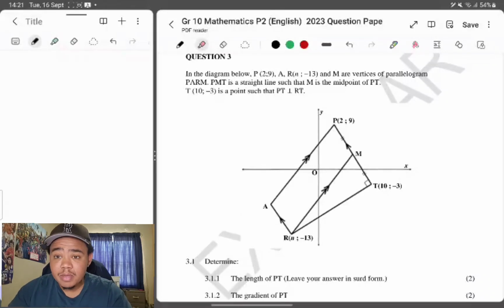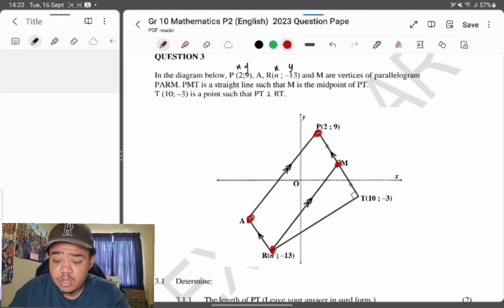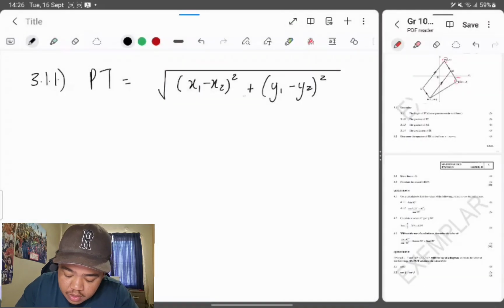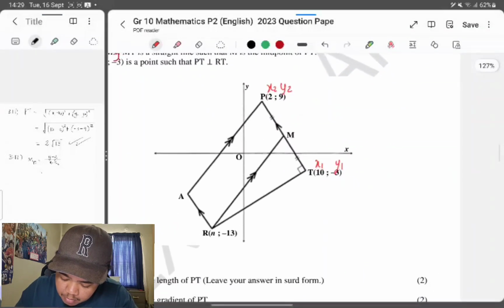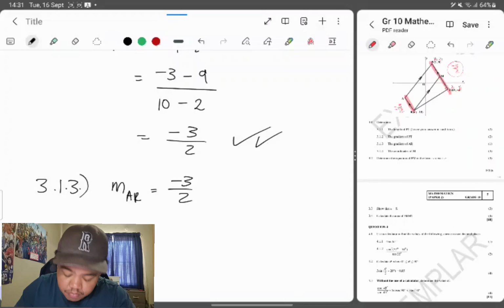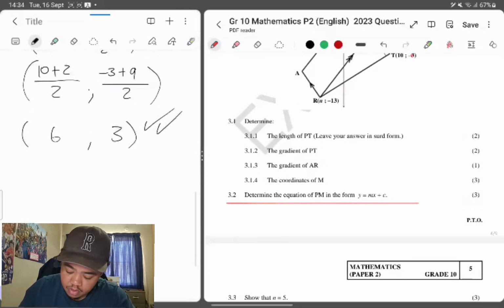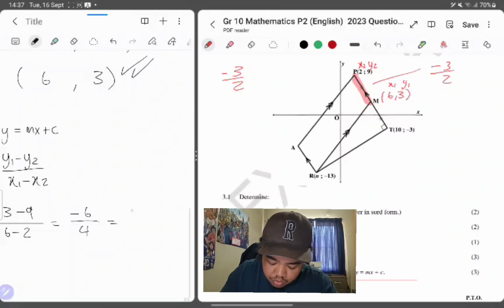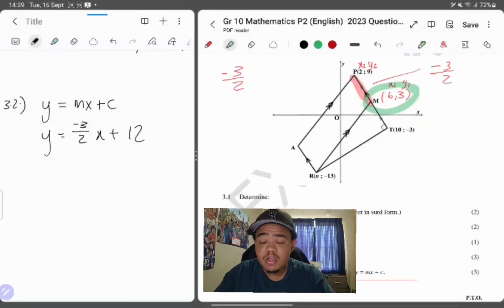Analytical geometry Grade 10 past paper.